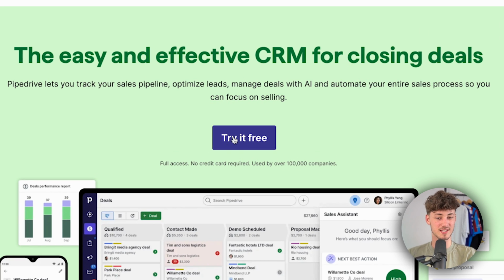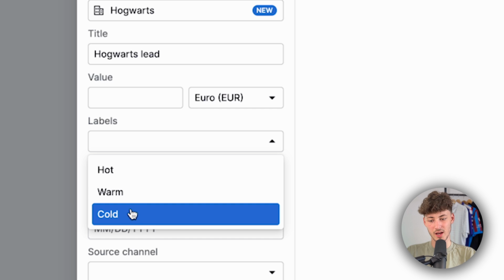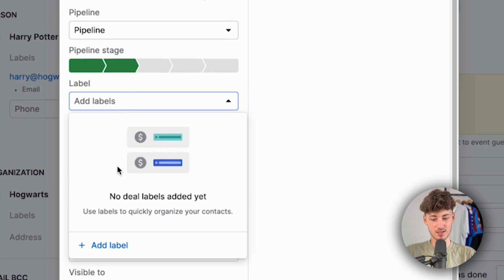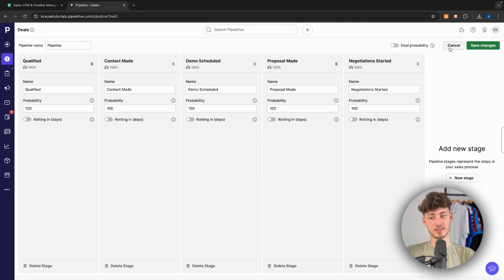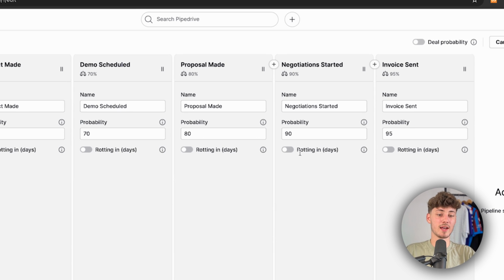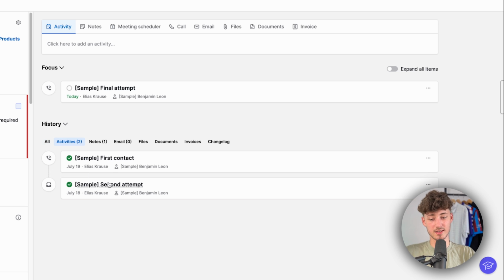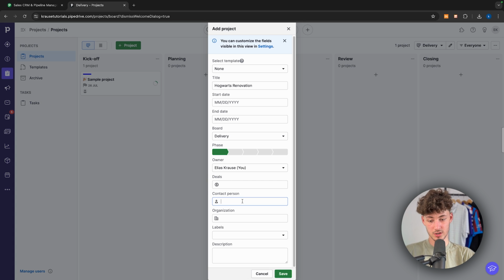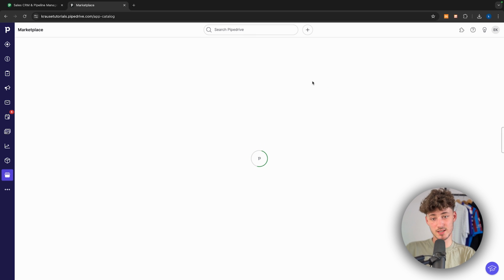Pipedrive CRM Tutorial (How To Use Pipedrive CRM For Beginners 2024)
Learn how to use Pipedrive CRM with this step-by-step tutorial for beginners. Discover how to integrate emails and make the most of Pipedrive in 2024!